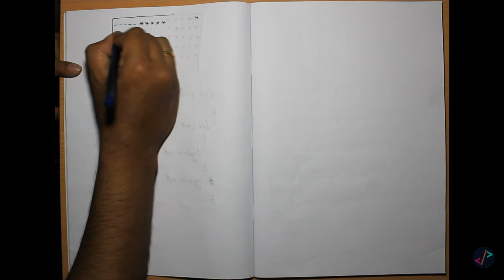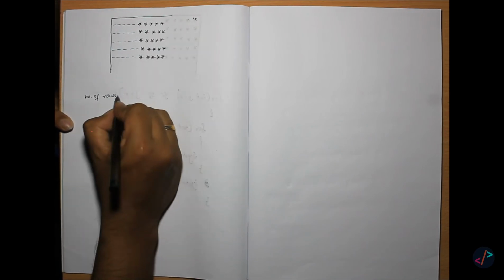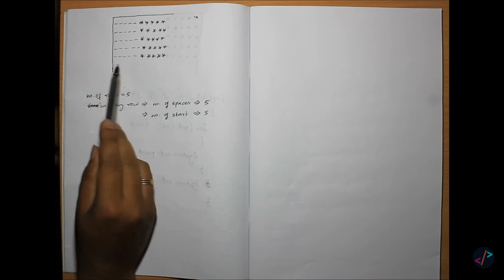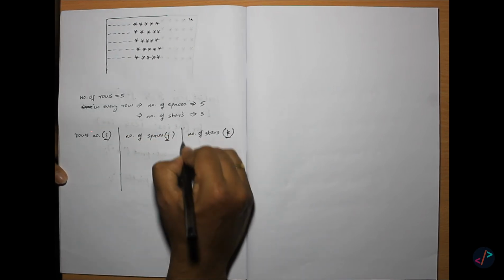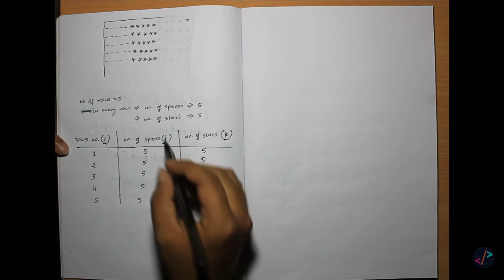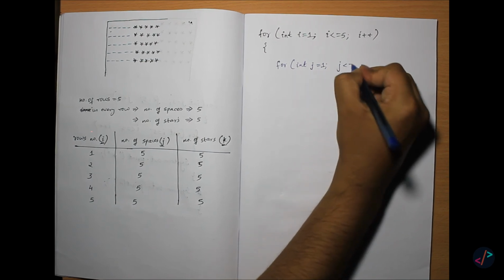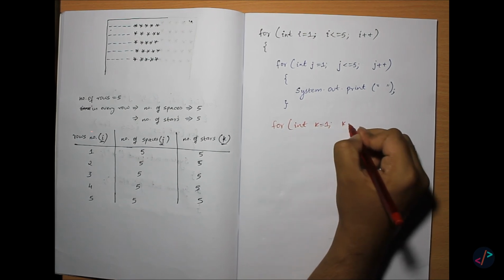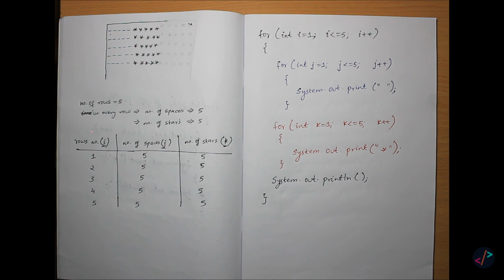Java | Pattern 5